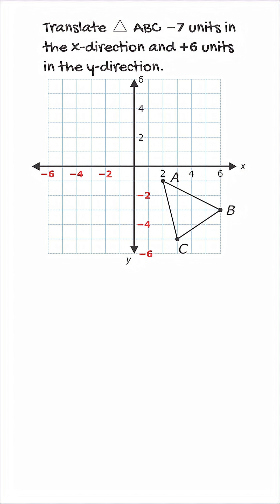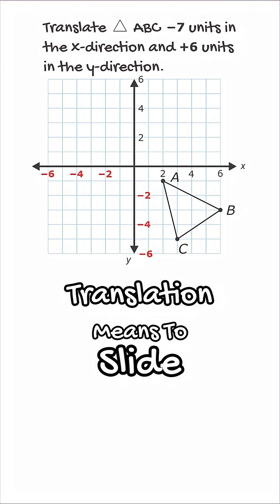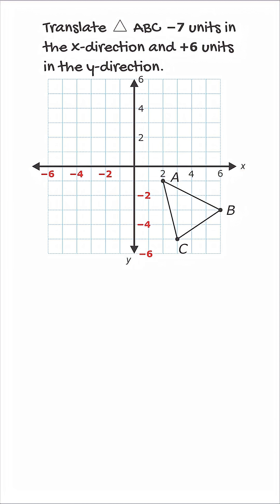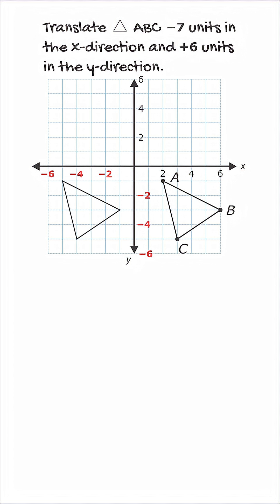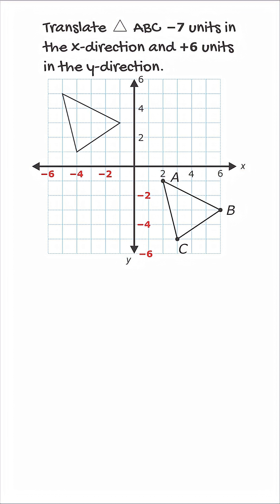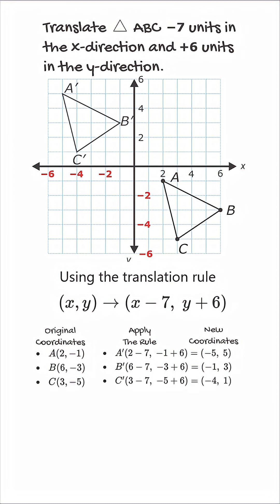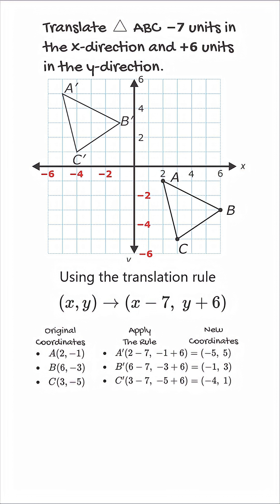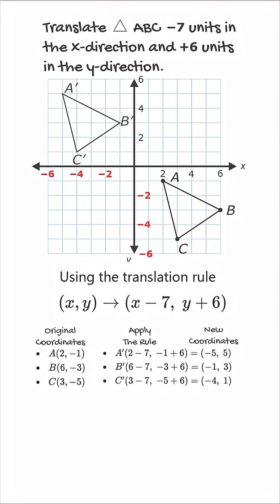Translating A Shape On The Coordinate Plane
In this quick and easy-to-follow lesson, we translate triangle ABC on the coordinate plane using a rigid transformation. The triangle is first slid 7 units to the left (–7 in the x-direction) and then 6 units up (+6 in the y-direction). You’ll see the entire triangle move as one shape — no rotation, no reflection, and no resizing — just a pure translation.

After visually sliding the triangle, the video shows how to apply the coordinate rule for a translation of (x - 7, y + 6) to calculate the new coordinates of each point:

A (2, -1) becomes A' (-5, 5)
B (6, -3) becomes B' (-1, 3)
C (3, -5) becomes C' (-4, 1)

This lesson clearly connects the visual movement of a shape with the algebraic rule used to determine new coordinates. It’s perfect for students learning about rigid transformations, translations, coordinate rules, and graphing points on the coordinate plane. Review how to translate figures using both a graph and coordinate notation.